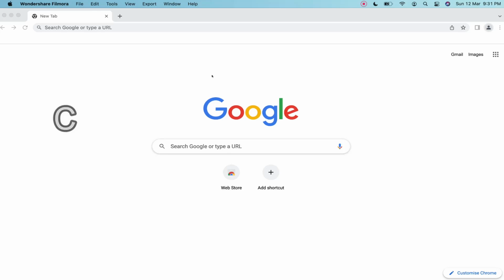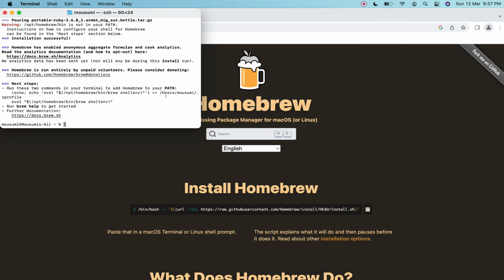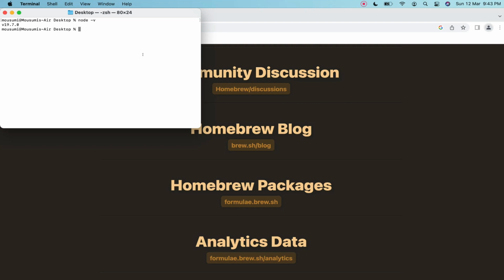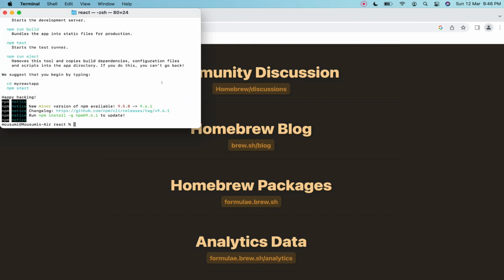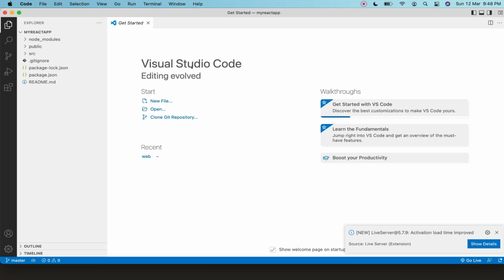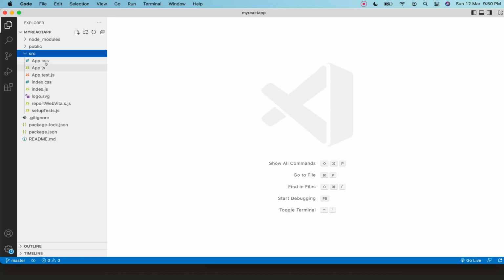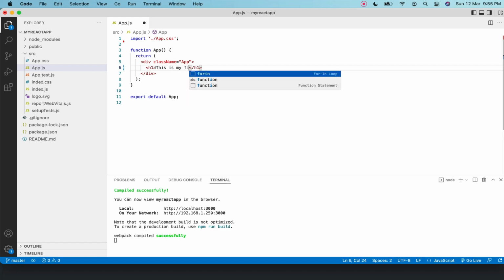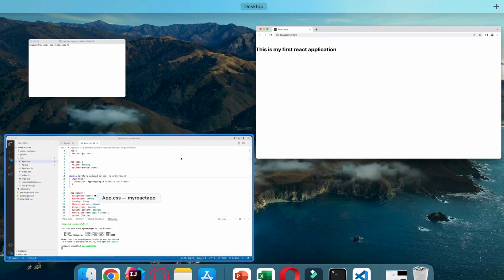How to Create React App on Mac || Beginner's tutorial || NodeJs on Mac || Hands on video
In this video we see how to install Brew and Nodejs on a mac machine. Then we create a react project and have a look at the files created.
We will also try to do some changes and see whether they are reflecting or not.